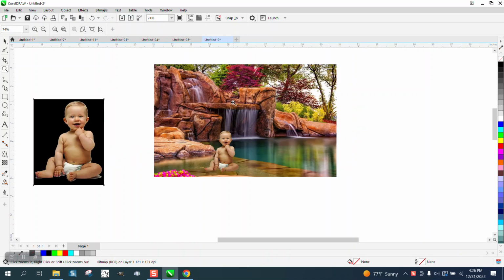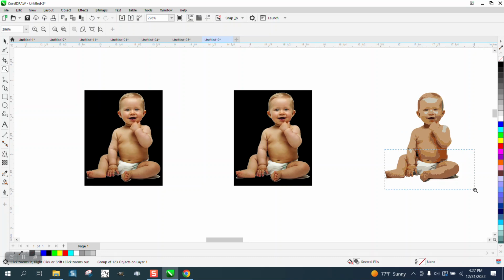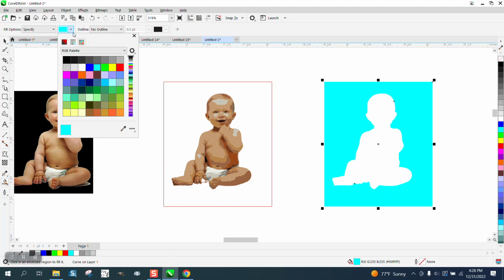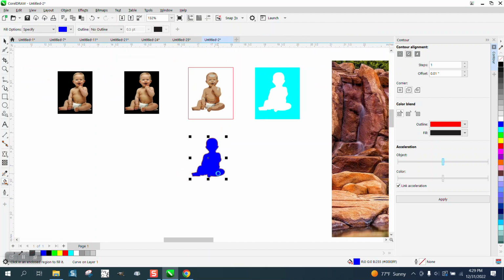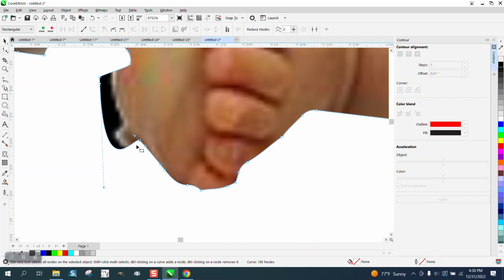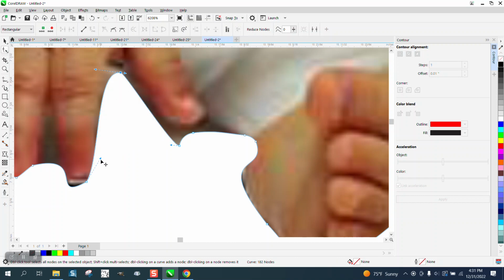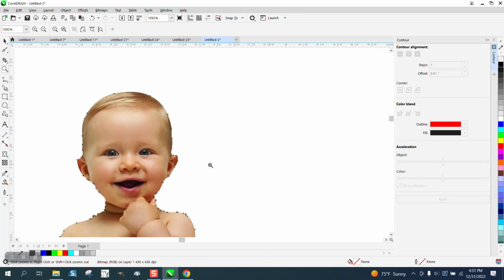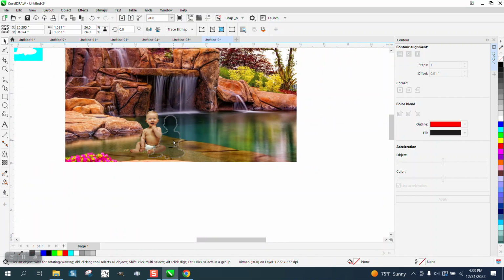Corel Draw Tips & Tricks Trace a photo to put into a other photo